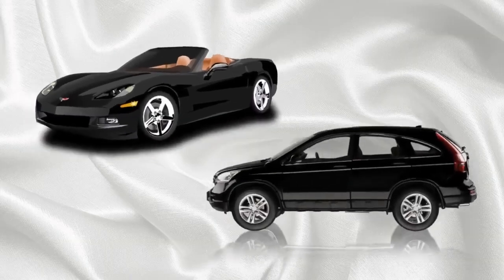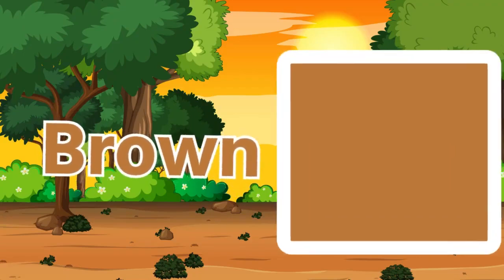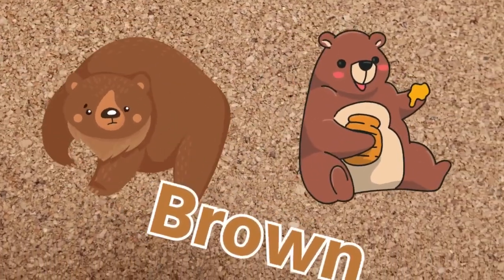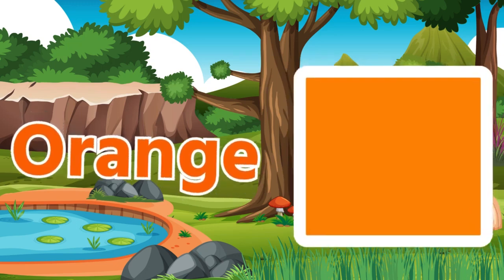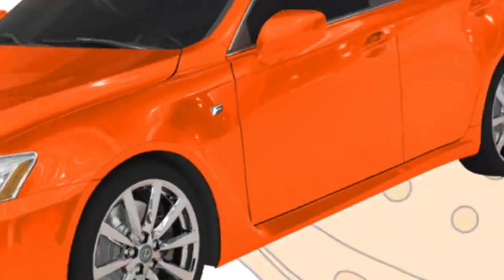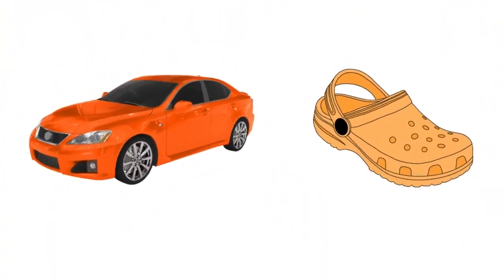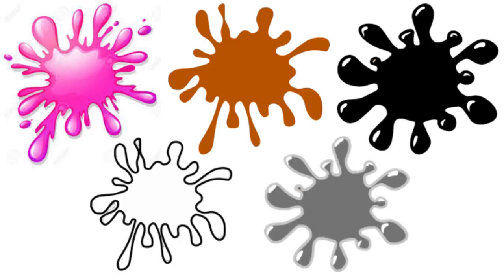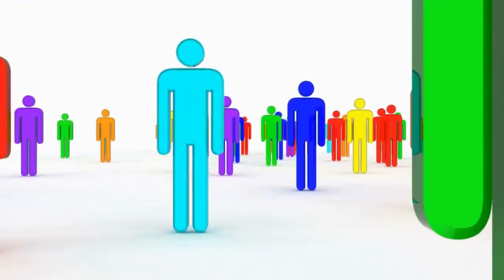✨ ABC + Colors Song | Educational Alphabet A–Z Learning for Kids | ABC Magic Songs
✨ ABC + Colors Song | Educational Alphabet A–Z Learning for Kids 🌈🎶

Let’s learn and have fun! This ABC + Colors Song teaches children the alphabet from A–Z while exploring bright and fun colors. With catchy music, playful animations, and easy sing-along lyrics, toddlers and preschoolers will enjoy learning letters and colors together. 🎨✨

🎵 What’s inside:
✅ Alphabet Song A–Z with Colors 🌟
✅ Fun & Educational Learning Music 🎶
✅ Bright Visuals & Cute Animations 🌈
✅ Perfect for Toddlers, Preschoolers & Early Learners 👶📚

This Educational Alphabet Song is designed to make learning interactive and joyful. Kids will sing, dance, and learn in a way that builds early literacy and color recognition skills while having fun! 🌟

Keywords for SEO:
ABC Colors Song, Alphabet Song A–Z, Educational Songs for Kids, Preschool Learning Video, ABC Song with Colors, Nursery Rhymes Alphabet, Fun Alphabet Music, Bright Learning for Toddlers